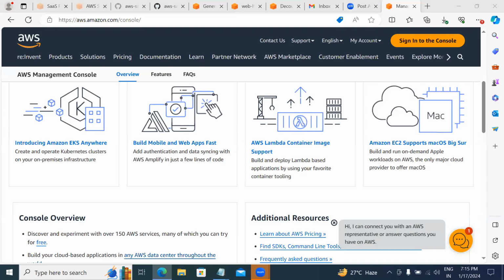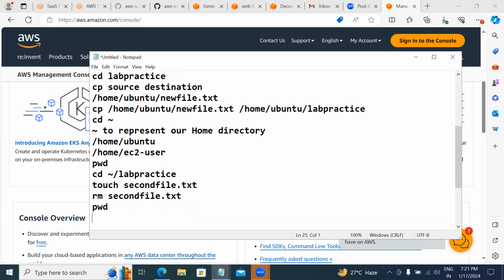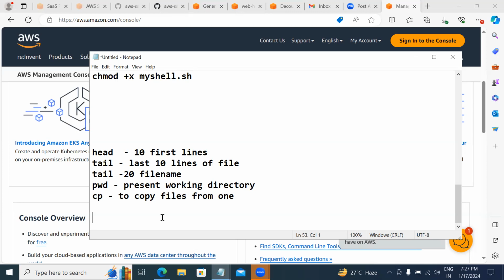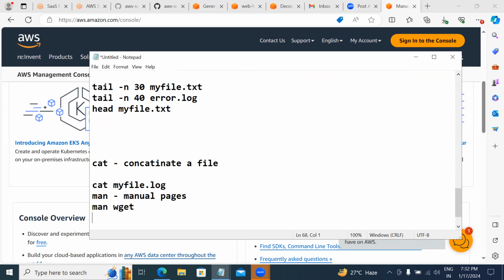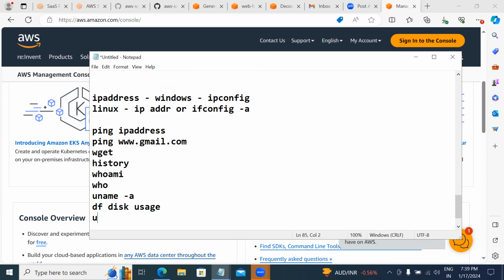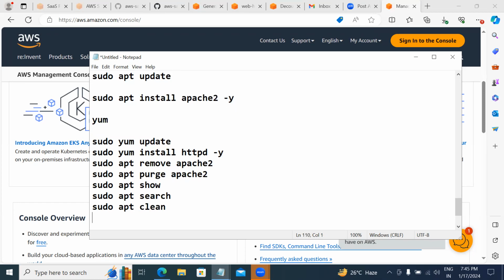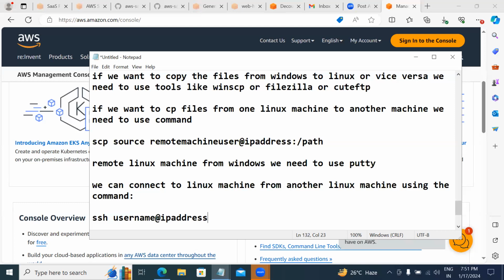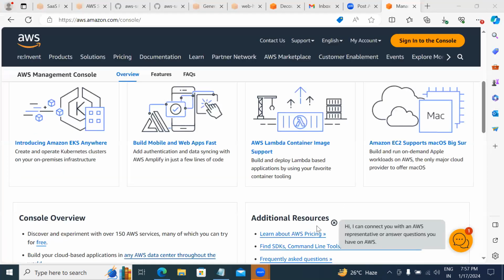Cloudsoft : Linux Basic Commands for Cloud,Devops Engineers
Welcome to our in-depth guide on essential Linux commands for DevOps and Cloud Engineers! Whether you're just starting out or looking to brush up on your skills, this video covers the fundamental Linux commands you need to effectively manage and troubleshoot cloud infrastructure.Welcome to our in-depth guide on essential Linux commands for DevOps and Cloud Engineers! Whether you're just starting out or looking to brush up on your skills, this video covers the fundamental Linux commands you need to effectively manage and troubleshoot cloud infrastructure.